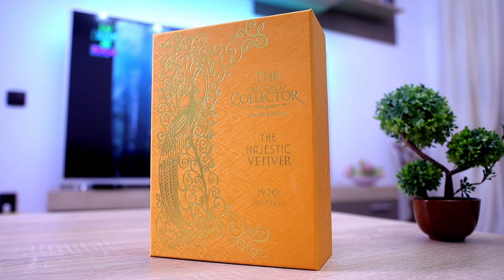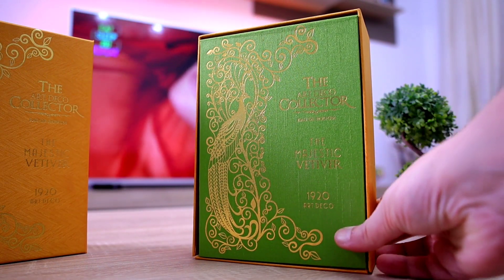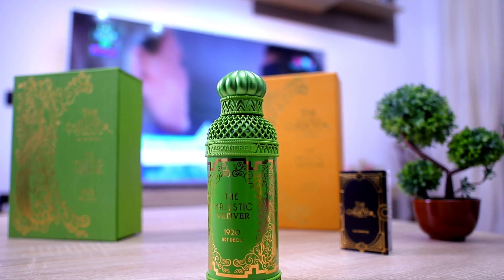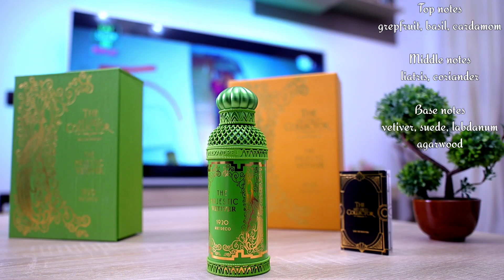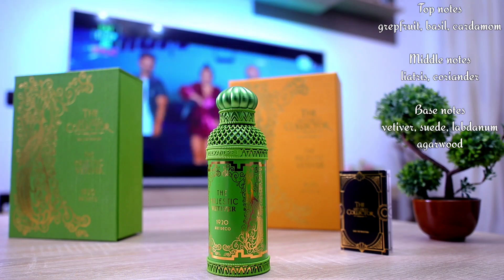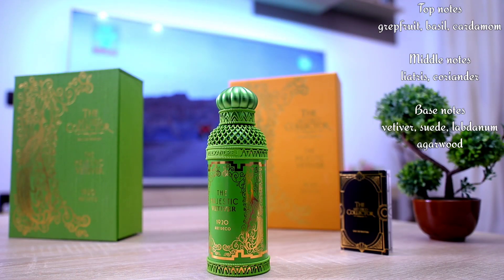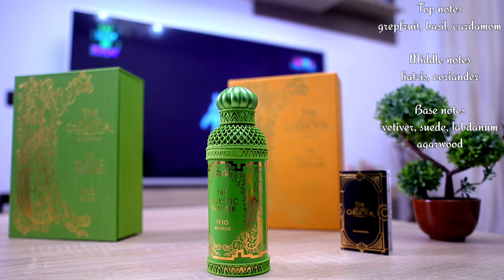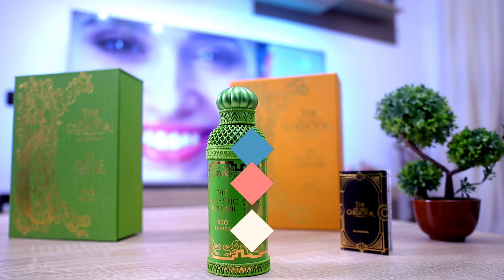Alexandre.J The Majestic Vetiver ~ GaVo* Perfumery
Alexandre.J The Art Deco Collector The Majestic Vetiver Edp.